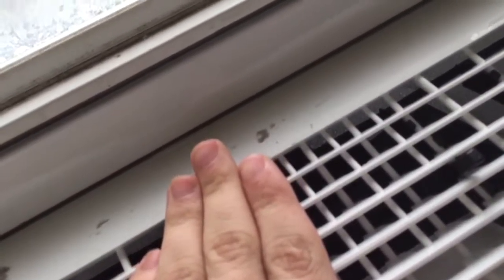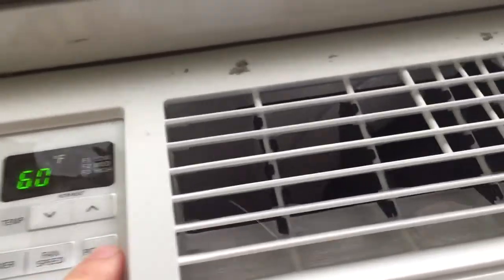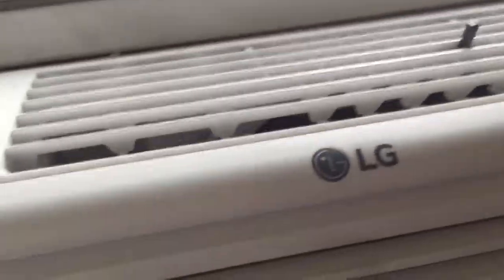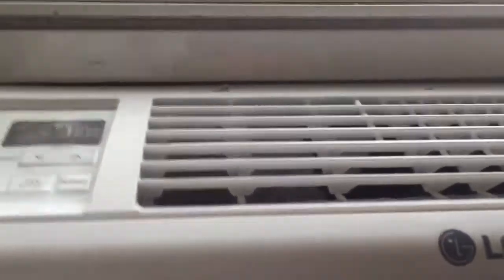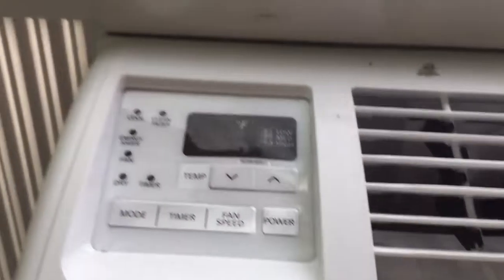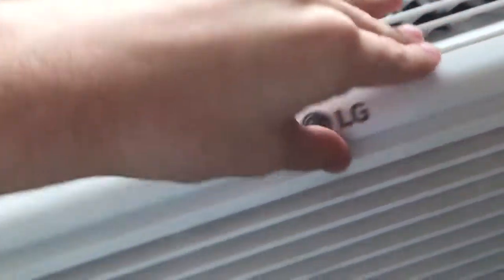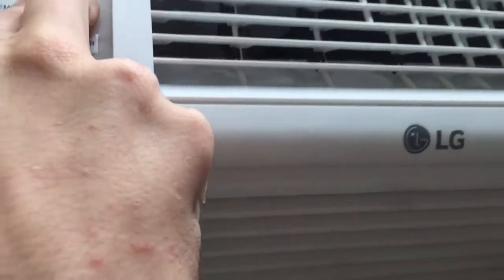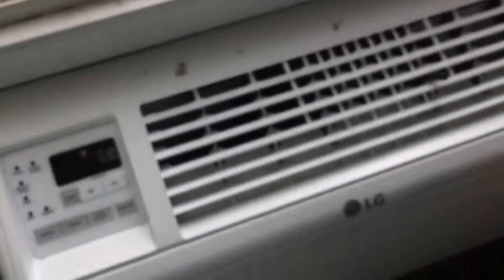LG Window Ac Compressor start up and shutdown + Short review